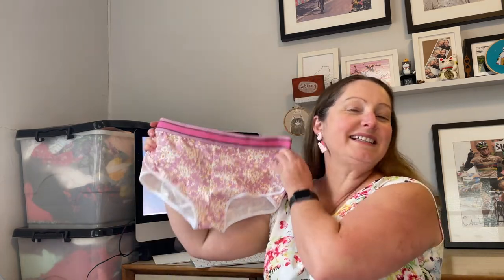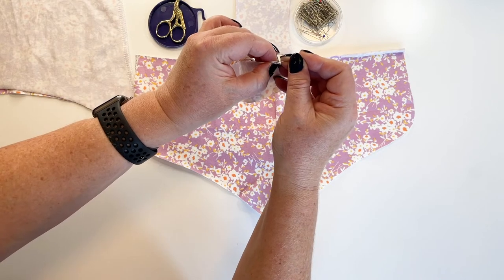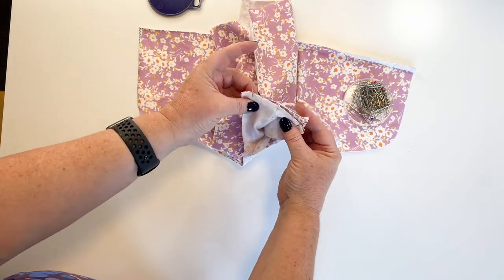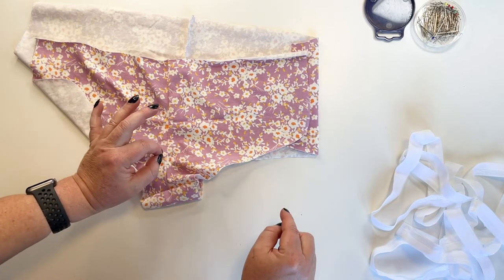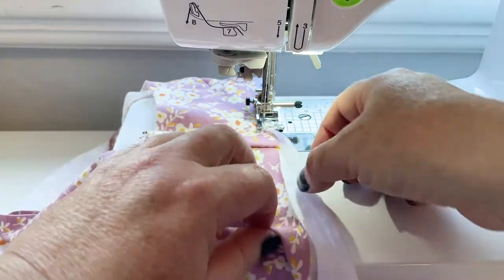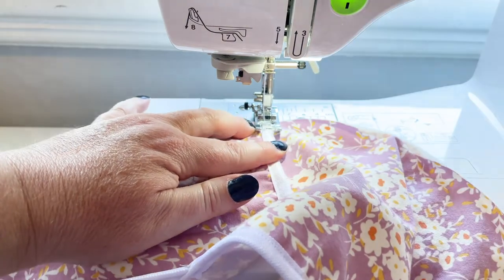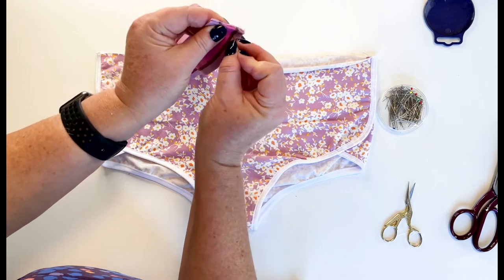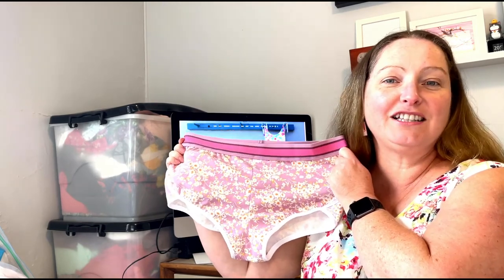How to sew, the Sandy Scoop Short Knickers a pattern from Measure Twice Cut Once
Join me, Susan from Measure Twice Cut Once, as I sew The Sandy Scoop Short Knickers a 70's inspired style with fold over elastic edges, a different way to do side seams and an elasticated waist.

The PDF pattern of The Sandy Scoop Short Knickers is available in sizes 6 to 30 and can be purchased

Fabric used is an Art Gallery Fabrics cotton spandex knit called Calico Days in Lavender purchased from Pitt Trading.

Dress Pattern: Self drafted in fabric from My Fabric Place
Earrings: MadebyMaddieStore
Nail Polish: Ophelia by Hanami